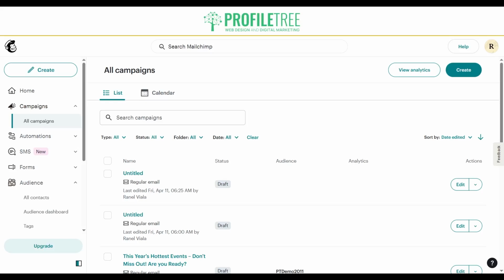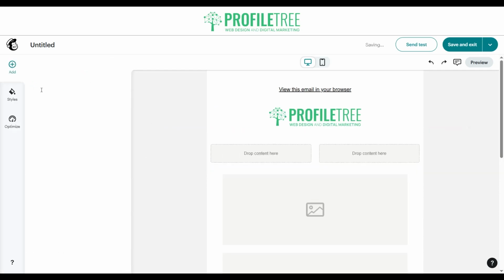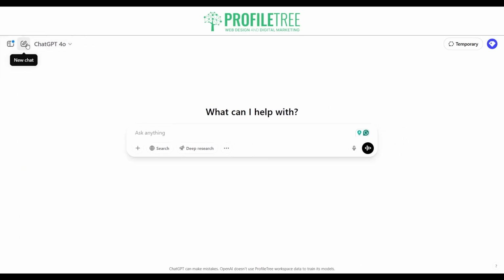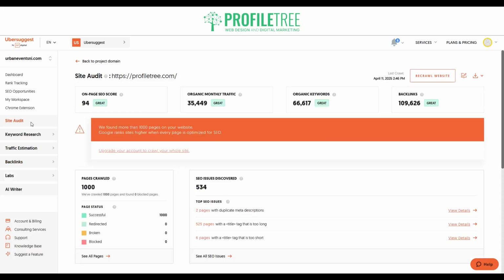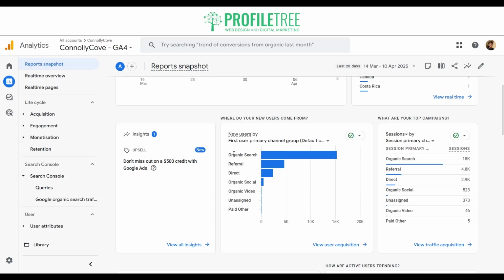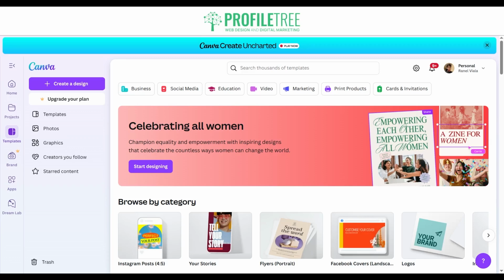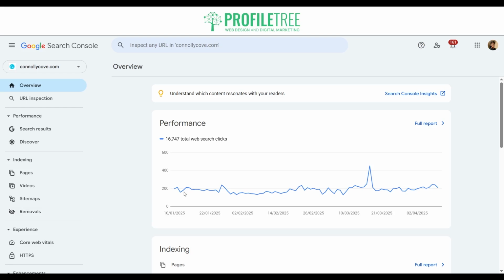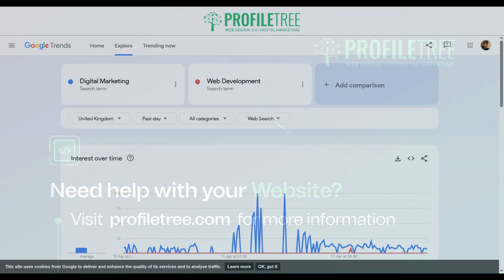Top 10 Digital Marketing Tools You Need in 2025 | Digital Marketing Strategy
Discover the top 10 digital marketing tools you need to stay competitive in 2025. From email marketing and AI-driven content creation to keyword research and real-time performance tracking, these tools are essential for any serious digital marketing strategy.

1. Mailchimp – Email Marketing & Automation
Mailchimp remains one of the most trusted platforms for building and automating email campaigns. It supports list segmentation, performance tracking, A/B testing and seamless integration with platforms like WordPress, Squarespace and Wix. With user-friendly templates and drag-and-drop design, it enables marketers to create effective, personalised campaigns.

Tip: Use its built-in A/B testing for subject lines and content layout to maximise engagement.

2. ChatGPT – AI-Powered Content Generation
ChatGPT simplifies and speeds up content production, making it easier to scale blog posts, email copy, social posts and even customer support messaging. With file uploads and custom instructions, it tailors output to your business needs.

Tip: Use ChatGPT to bulk-generate ideas or draft content, then refine to suit your brand tone.

3. Ubersuggest – SEO & Keyword Research
Ideal for discovering keyword opportunities and analysing competitor performance, Ubersuggest is a valuable SEO tool. It offers suggestions for longtail keywords with low competition and provides detailed on-page SEO scores and monthly traffic insights.

Tip: Focus on longtail keyword discovery to find ranking opportunities in niche areas.

4. Semrush – All-in-One SEO & Competitive Intelligence
Semrush provides comprehensive SEO features including keyword tracking, site audits, backlink monitoring and competitor analysis. Its breadth makes it suitable for agencies and in-house marketers looking to stay ahead in a dynamic SEO environment.

Tip: Use the free site audit tool to monitor your site’s SEO health and resolve technical issues regularly.

5. Google Analytics – Data-Driven Marketing Insights
A cornerstone of digital analysis, Google Analytics helps you understand user behaviour, conversion paths and acquisition channels. Access detailed reporting across engagement, monetisation, and retention metrics.

Tip: Use audience insights to improve campaign targeting and make data-informed optimisation decisions.

6. Ahrefs – Backlink Tracking & Keyword Explorer
Ahrefs is a powerful tool for backlink analysis and keyword research. It excels in helping marketers monitor backlink profiles, identify linking opportunities, and track content performance across search engines.

Tip: Monitor backlinks regularly and build relationships with relevant sites in your niche to strengthen domain authority.

7. Canva – Visual Content Creation
Canva provides an easy-to-use platform for producing high-quality visual content with a wide range of templates. Create eye-catching social graphics, email headers, blog visuals, and more without needing design expertise.

Tip: Canva Pro offers premium templates, image resizing and background removal—ideal for rapid visual production.

8. BuzzSumo – Content Trend Discovery
BuzzSumo helps identify trending topics, popular formats and influential authors. It’s perfect for crafting content that resonates with your audience by tracking what’s gaining traction online.

Tip: Analyse competitor content to find gaps and improve your own content strategy for higher engagement.

9. Google Search Console – SEO Performance Monitoring
Essential for any site owner, Google Search Console provides data on search impressions, keyword rankings, crawl issues and indexing problems.

Tip: Use URL inspection and coverage reports to ensure your content is discoverable and indexed properly.

10. Google Trends – Audience Search Behaviour
Track keyword popularity and discover rising search queries with Google Trends. It’s particularly useful for seasonal campaigns or identifying shifts in user interests.

Tip: Compare keywords across timeframes and regions to refine your content targeting and stay ahead of trends.